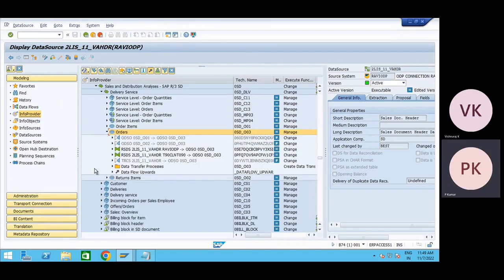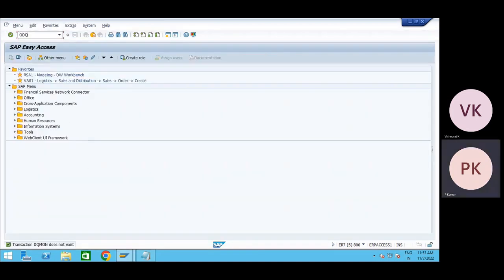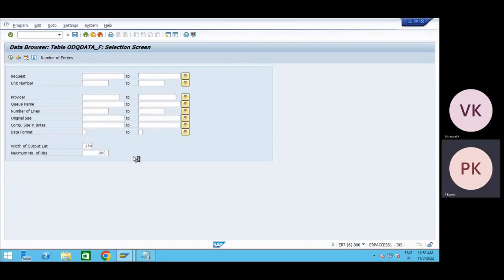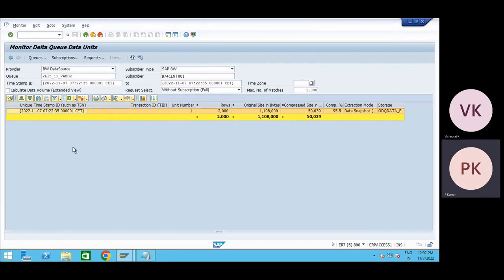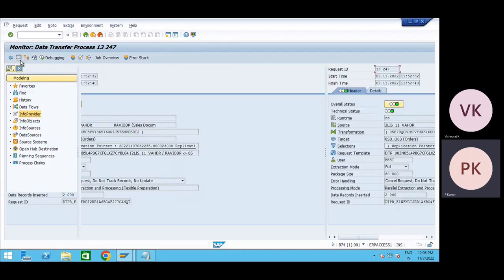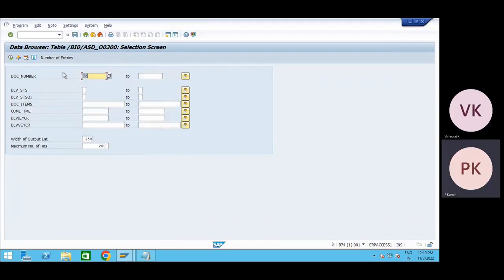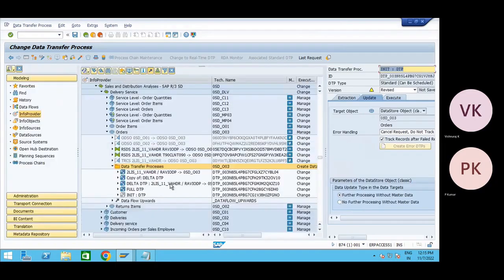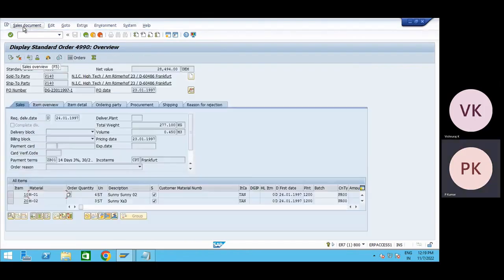SAP BW ODP Extraction Explained |ODQMON Live Demo|Tutorial for Beginners#sap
🚀 Learn ODP (Operational Data Provisioning) Data Extraction & Transfer in SAP BW with a real-time ODQMON live case in this beginner-friendly tutorial.

ODP is one of the most important concepts in modern SAP BW & S/4HANA data extraction.

👉 In this video, you will learn:
✅ What is ODP in SAP BW
✅ How ODP Data Extraction works
✅ ODQMON Monitoring Explained
✅ Live Case Demo (Step-by-Step)

💼 Perfect for:
✔ SAP BW Beginners
✔ SAP Consultants
✔ Data Warehousing Professionals

🎁 SAP Training + Server Access + Materials Available

👉 SAP BW HANA Full Course
👉 SAP ABAP Beginner Guide
👉 SAP Interview Questions

All MODULES Of SAP Online Training :
1. SAP- BI/BW On HANA + BOBJ
2. SAP-BW4HANA 2.0 + Native HANA

Official Sources:
SAP Learning Hub
 (paid)